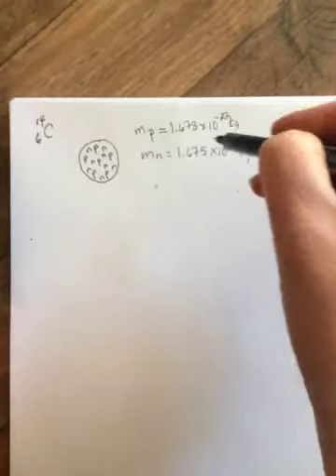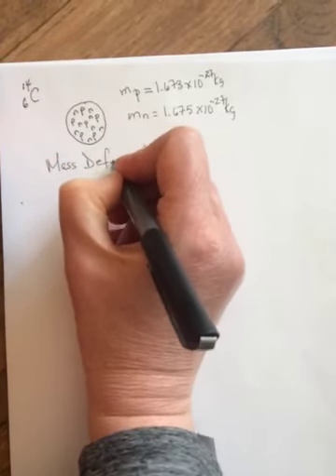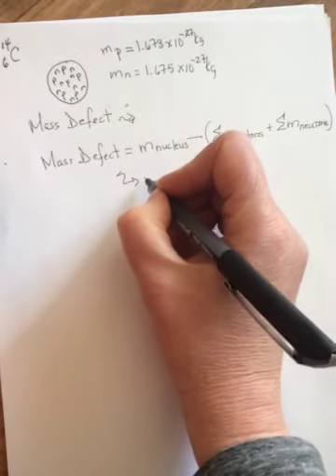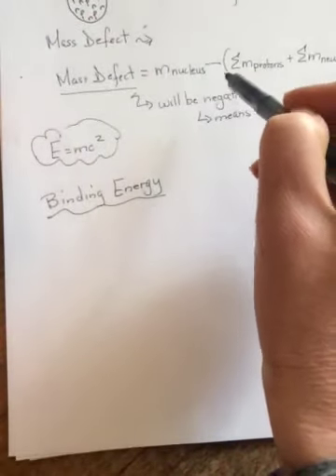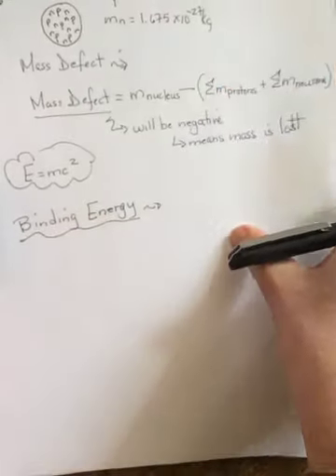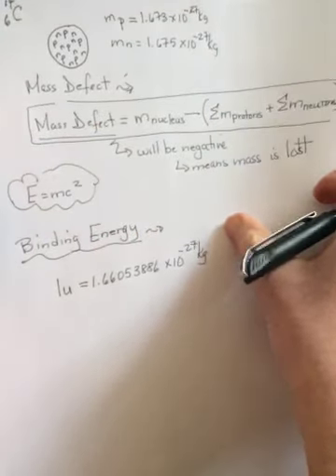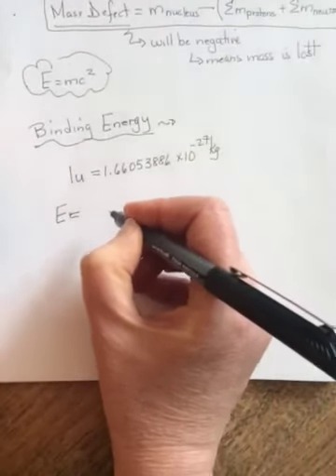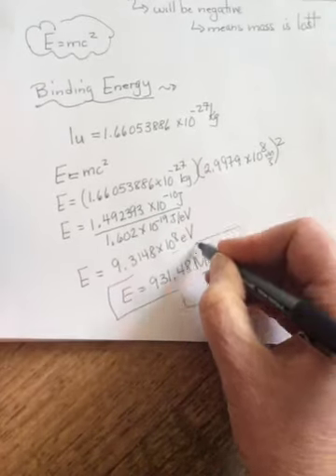Science 122 Mass Defect & Binding Energy